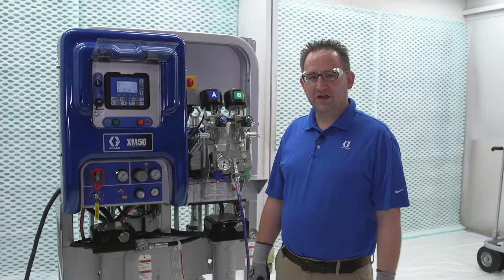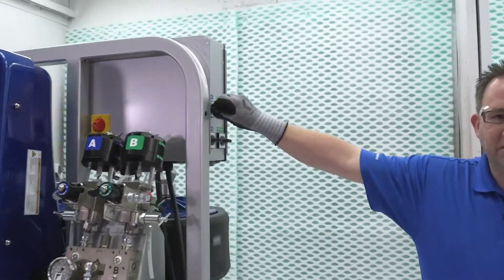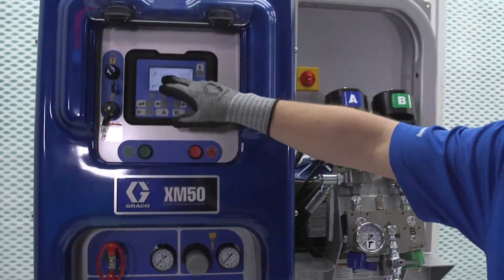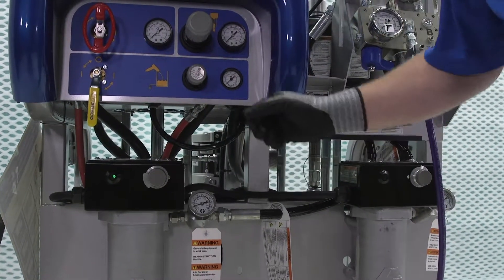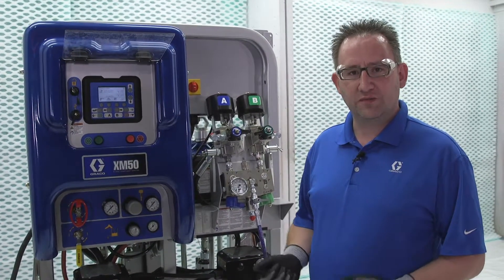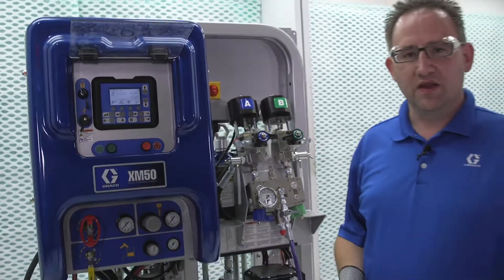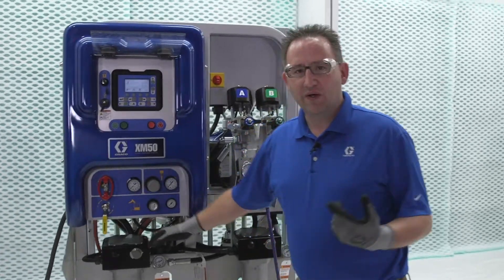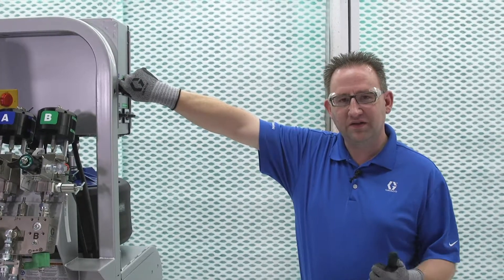Setting the Fluid Heaters on a Plural-Component Sprayer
This video shows the step by step process to set and adjust the fluid heaters on a plural-component protective coatings sprayer. Once you have the machine set for the local ambient temperature, it's ready to go for the next day.

Follow along to learn how to set the Fluid heaters on your Plural Component Sprayer:
1. Before starting to turn on the heater, verify that it is off.
2. Turn on the particular heat zone
3. Go to the heater and turn up the knob until the green light turns on and turn on the machine
4. Turn the heater up more until receiving the temperature you want
5. Once close to 25 degrees from spray temperature, increase the flow rate to 1 GPM
6. Once you’re done for the day, go turn off the heat zone and you’re ready to go